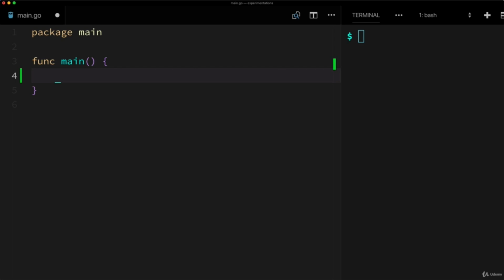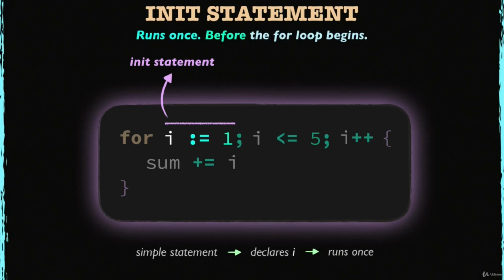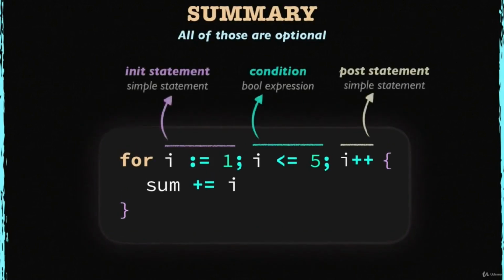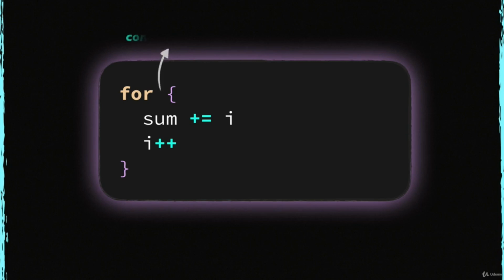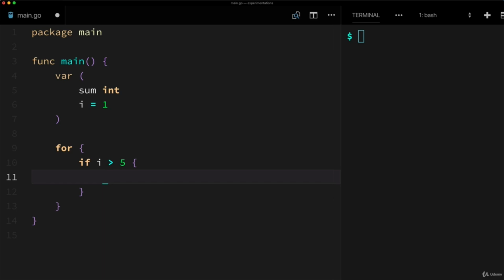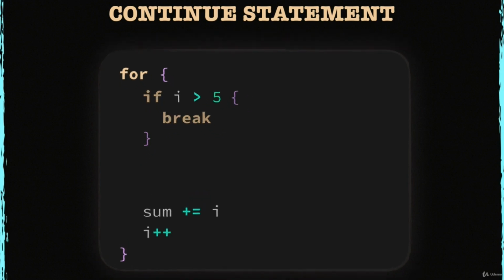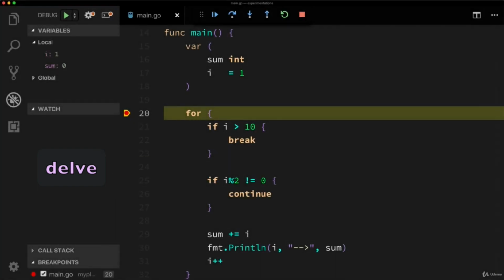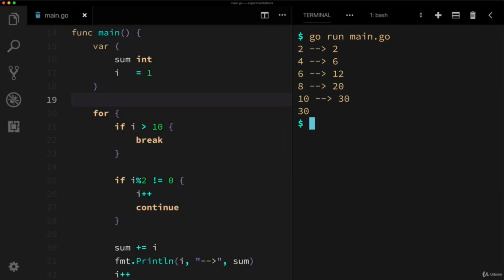38 39 40 lessons